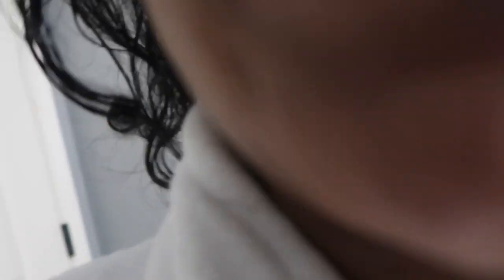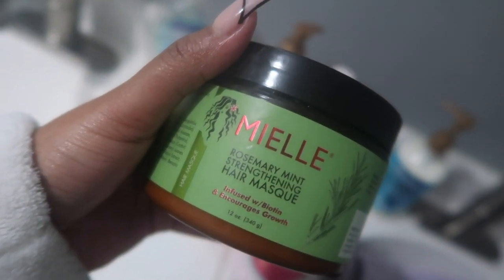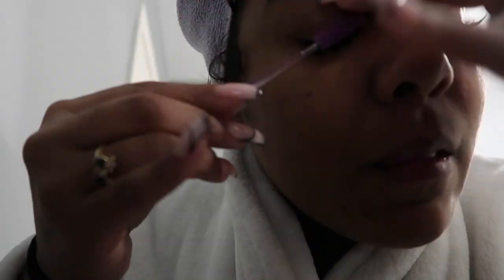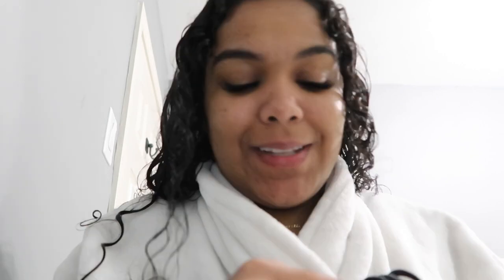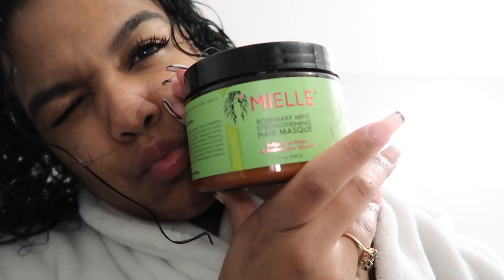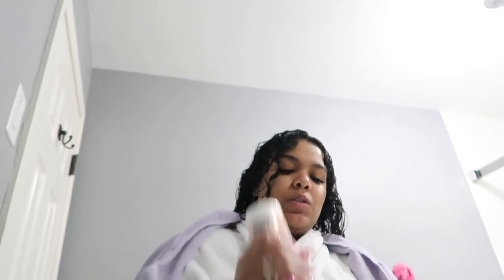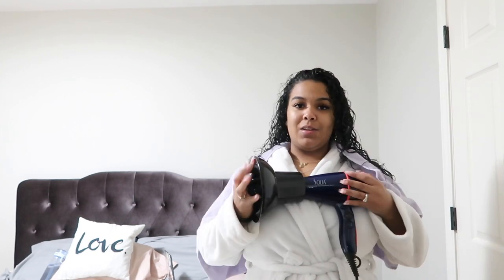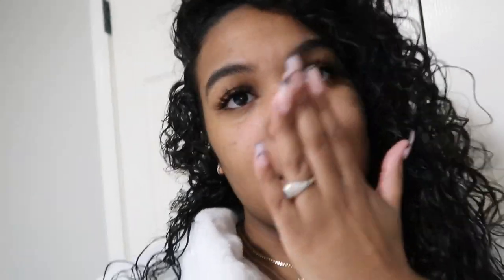My Curly Hair Routine W Mielle Organics & 3A/3B Type Hair // Jeralyn Guadalamar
Hey guys, a lot of you have asked for my curly hair routine on Instagram, so here it is, I hope you enjoy! If you have any other questions leave them in the comments and i'll answer them.
 Thank you guys for all the support it really means the world.

Link for Microwavable Deep Conditioning Heat Cap:

You can find all the products I used on my hair below.